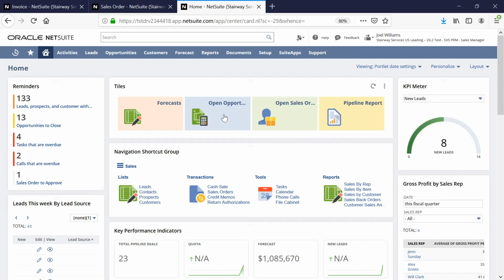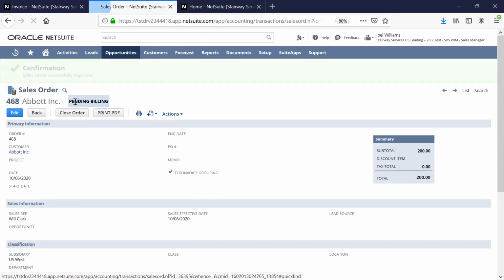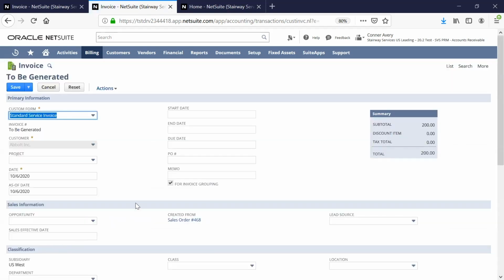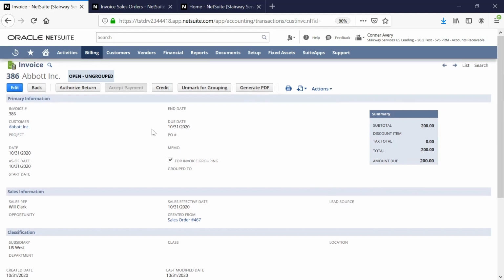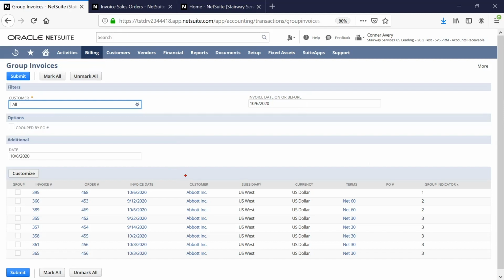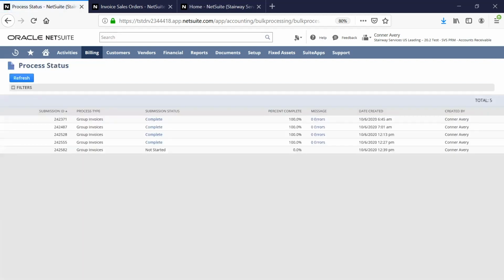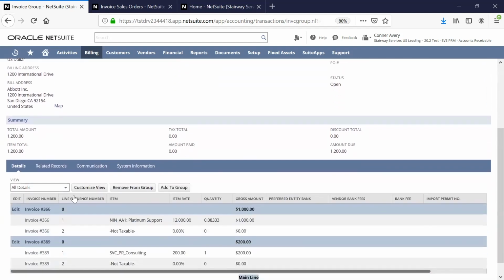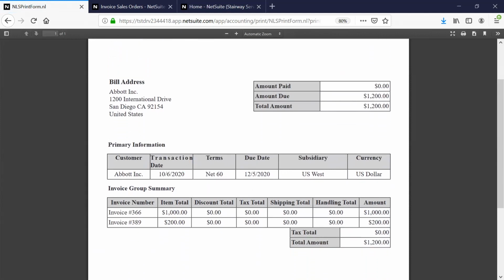NetSuite Invoice Grouping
In this video, we demonstrate NetSuite's invoice grouping capabilities.  We’ll start by reviewing grouping options at the start of a sales order, and then we’ll generate an invoice.  Next, we’ll manually assign invoices to a group and filter invoice groups by customer, date, PO number and more. We’ll conclude by checking for errors within the grouping process and review the final grouped invoices before sending to customers.